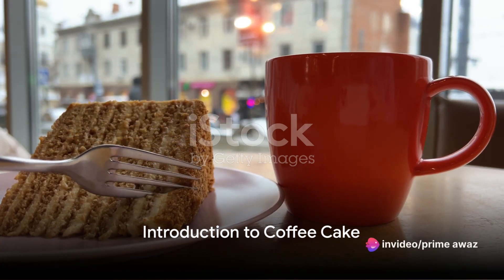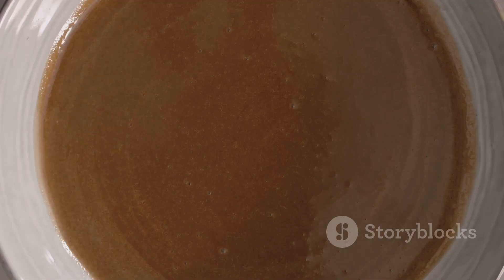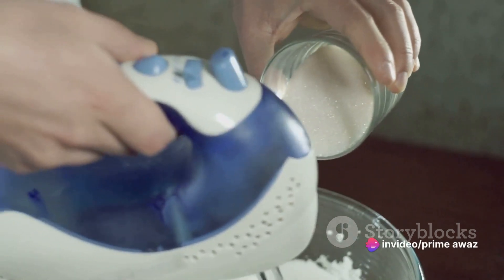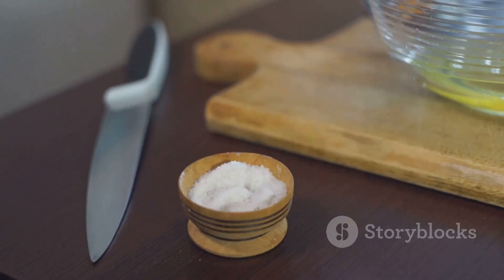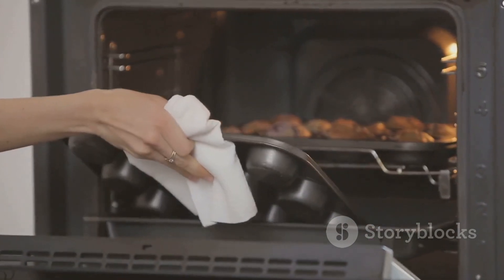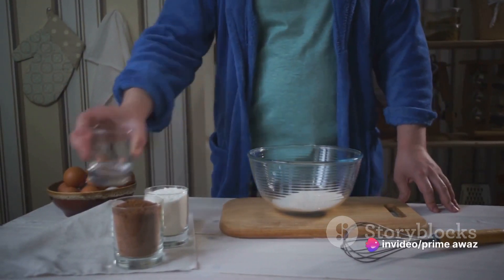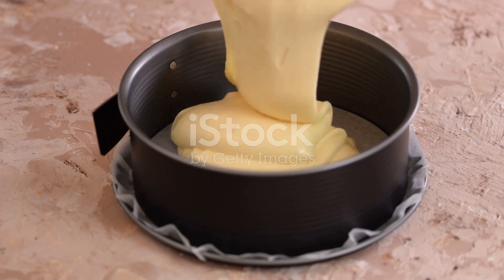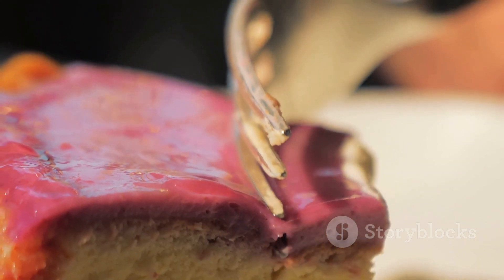Simple Coffee Cake Recipe Easy and Delicious Homemade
Easy and Delicious Homemade Coffee Cake Recipe

Description: Elevate your mornings with our Simple Coffee Cake Recipe. Learn how to create a moist and flavorful cake topped with a buttery streusel for the perfect accompaniment to your coffee or tea.

Introduction: Start your day on a sweet note with our Easy Homemade Coffee Cake recipe. This simple yet delightful treat features a moist cake base and a crumbly streusel topping that pairs perfectly with your favorite cup of coffee or tea. Let's get baking!